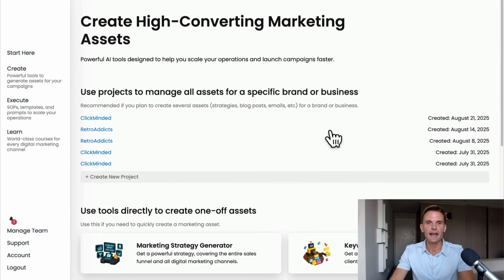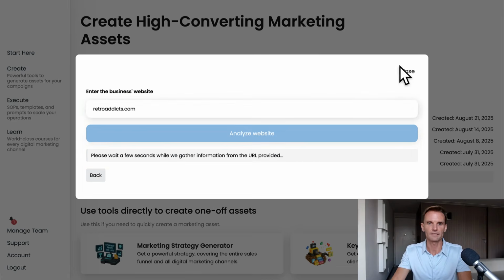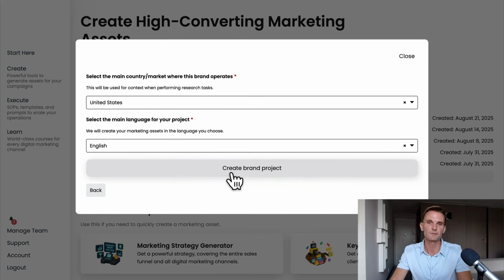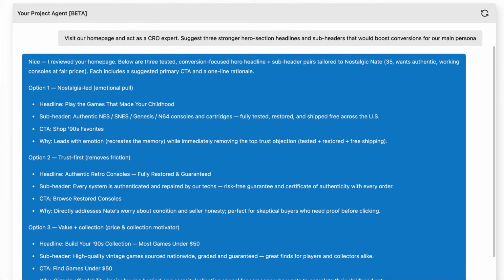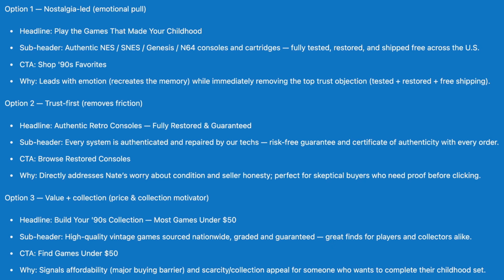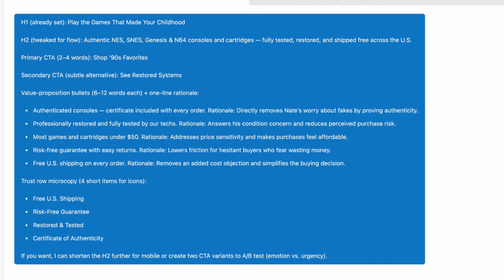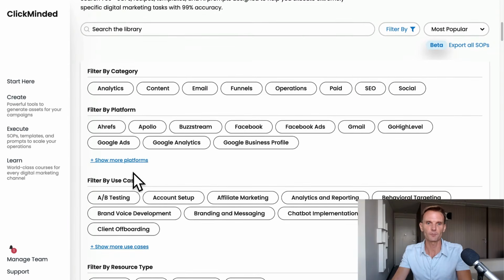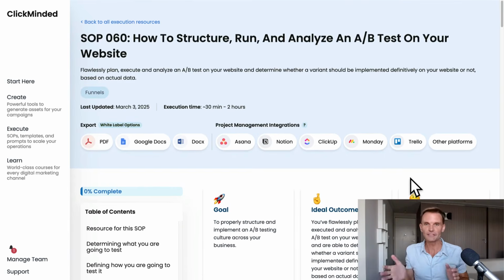🚀 How I Increase a Website's Conversion Rate Fast (With This Conversion Rate Optimization Tool)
Conversion Rate Optimization (CRO) doesn’t have to be overwhelming—or mediocre. In this video, I’ll show you the exact step-by-step system I use to massively increase website conversion rates in 5 minutes or less using ClickMinded AI tools, SOPs, and workflows as my primary conversion rate optimization tool.

The CRO Problem:
❌ Endless focus on low-impact changes (button colors, minor tweaks)
❌ No clear system for prioritizing tests
❌ Wasted time on “feels” instead of metrics
❌ Underutilized CRO despite huge ROI potential

What You’ll Learn:
✅ How to use the ClickMinded Project Agent to centralize client data
✅ How AI generates high-impact CRO test ideas instantly
✅ Step-by-step workflow for running A/B tests
✅ Pre-built SOPs and templates for CRO implementation
✅ How to outsource prioritization to AI instead of guesswork

Key Resources Covered:
📝 SOP: How to structure, run, and analyze an A/B test
📝 Project Agent: Centralize all client + website data
📝 CRO headline + hero section optimization templates
📝 Recommended split testing tools (e.g., VWO free tier)

Perfect For:
🙋‍♂️ Digital marketing agencies offering CRO services
🙋‍♂️ Freelancers looking to upsell conversion optimization
🙋‍♂️ Consultants who want to deliver higher ROI for clients
🙋‍♂️ Teams who need faster, smarter testing workflows

The 5-Step Process:
1️⃣ Add business/website details to the Project Agent
2️⃣ Generate CRO test ideas with AI (no more guesswork)
3️⃣ Choose + refine headline, copy, and CTA improvements
4️⃣ Run A/B tests using SOP #60 and recommended tools
5️⃣ Rinse, repeat, and scale across all client projects

🎯 Challenge: Use this process on your next project or client and see how quickly your conversion rates improve.